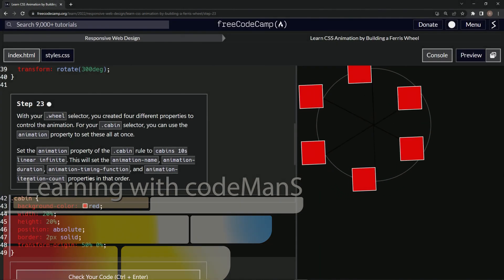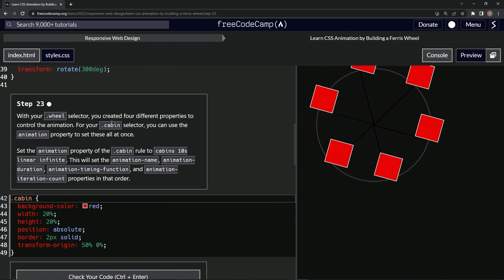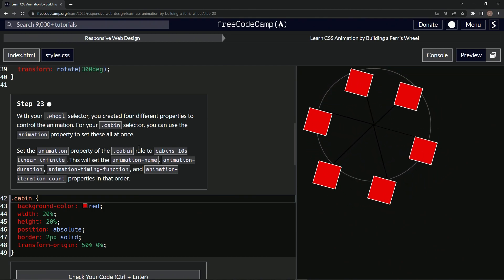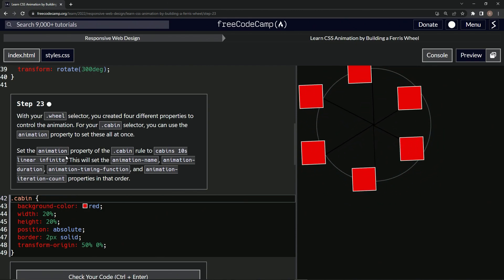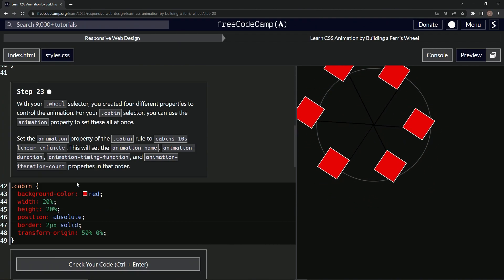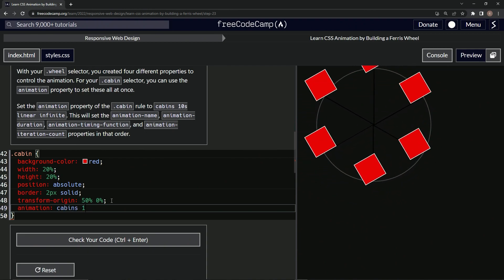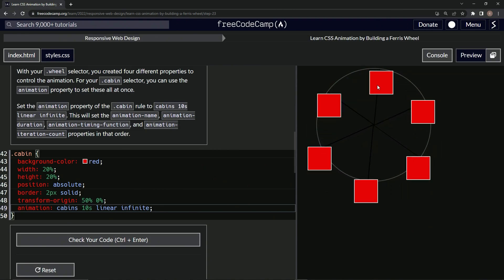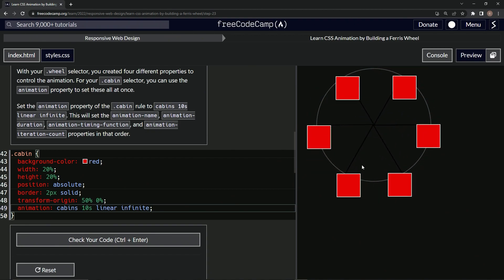Build a Ferris Wheel - Step 23 | Learn CSS & HTML | FreeCodeCamp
💡 Hello again, Code Crafters! Welcome to Episode 23 of 'Learn CSS Animation by Building a Ferris Wheel'. We are setting sail on an exciting voyage to create an engaging and responsive animation using CSS. Today, we will optimize our CSS code by bundling all animation properties into one line! Ready for the fun? 🎡🚀

In today's episode, we will harness the power of the 'animation' property to consolidate the animation-name, animation-duration, animation-timing-function, and animation-iteration-count properties into a single, efficient line of code. 🔄💫🎯

Join us as we add the final touch to our .cabin rule! By compacting our code, we make it more maintainable and straightforward, helping us keep our project organized. Ready to streamline your CSS animation skills? Let's dive in! 📝💻🔆

Remember, clean code leads to efficient programming. The way we manage and organize our code can significantly enhance our web project's performance. So, let's keep it neat and tidy! 📚⚙️

So, are you excited to consolidate your CSS animation properties? Let's code this out together! 💻⚡️